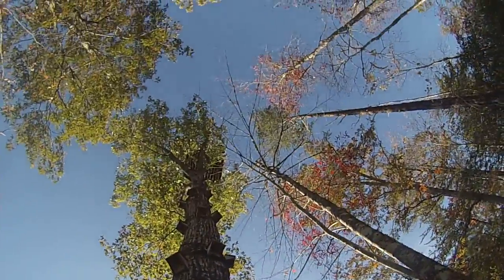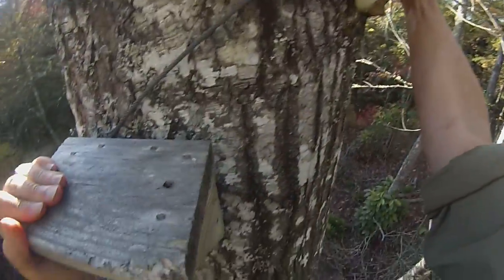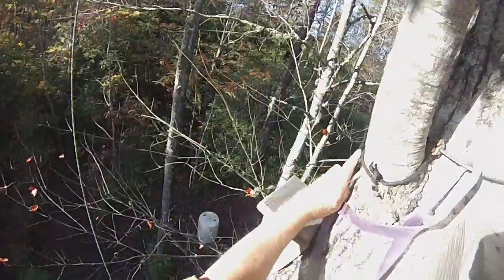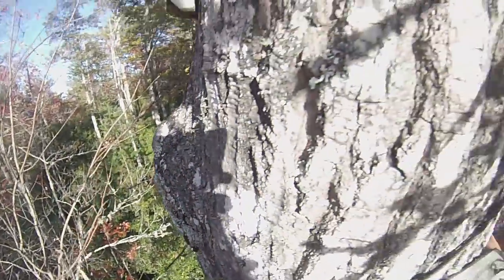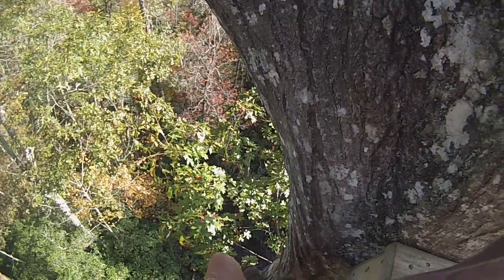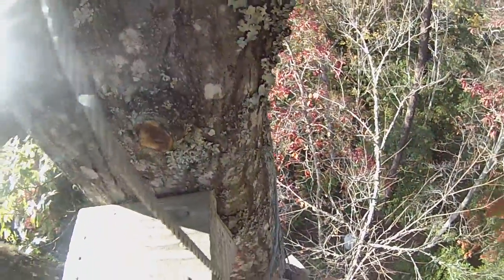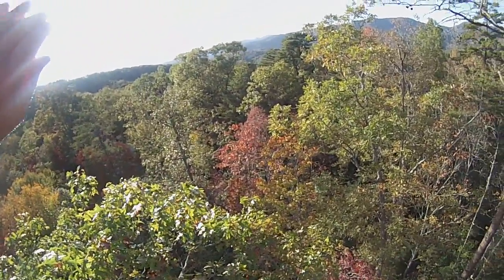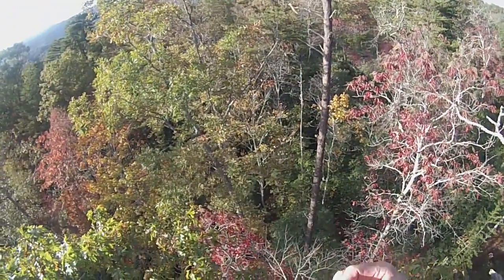A climb for Susanne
My friend, Susanne, had planned to be climbing mountains, but has had to climb over some health challenges instead...so I filmed a point-of-view, virtual climb for her so she could climb my backyard "faux mountain" with me, here in the Smoky Mountains of NC, to see the view!